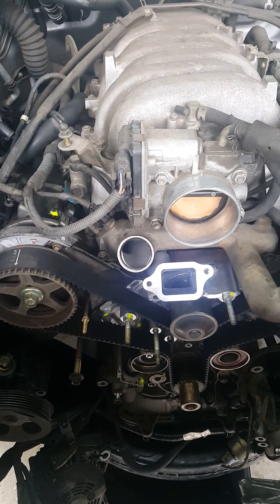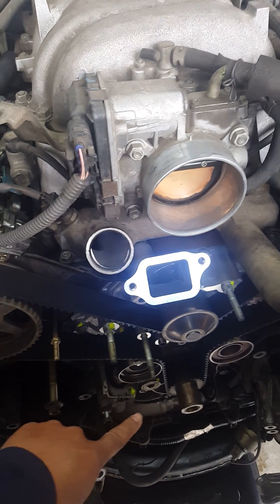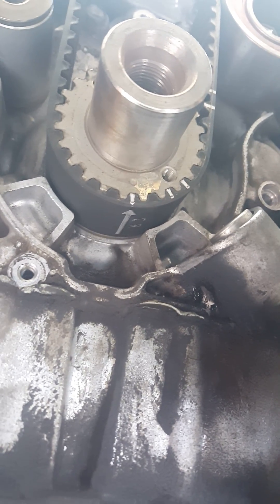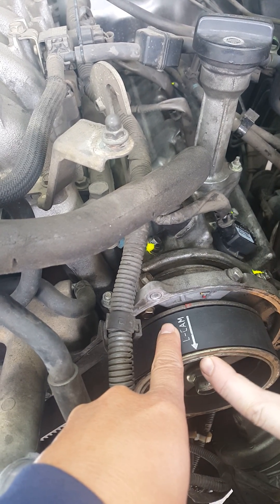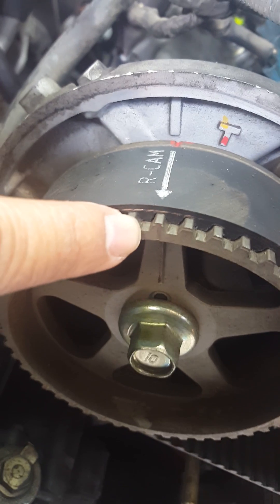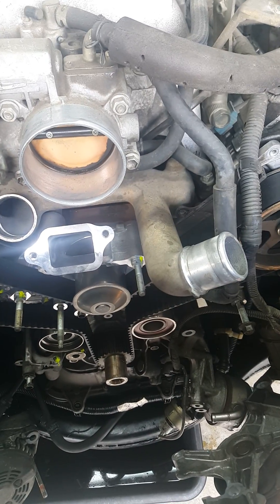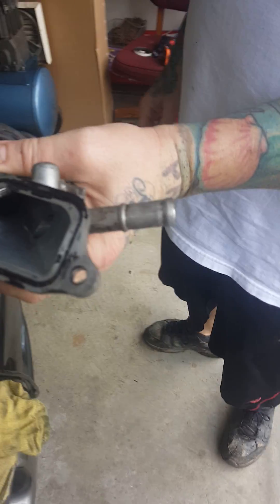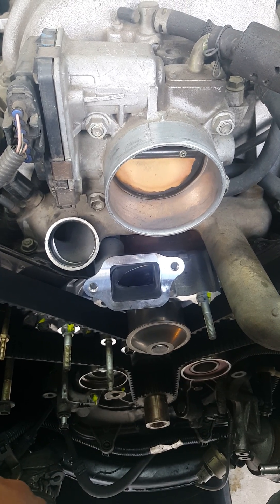2003 Toyota Sequoia Timing Belt Replacement- tips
4.7l V8 eng- clarify the timing belt arrow directions